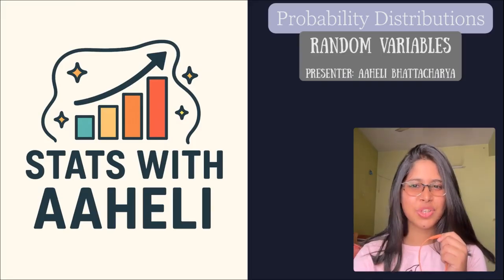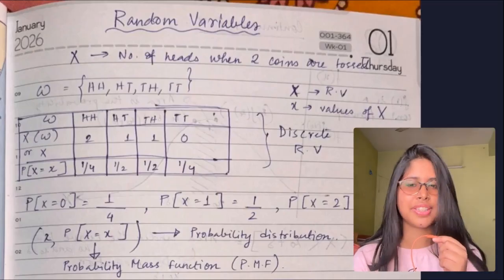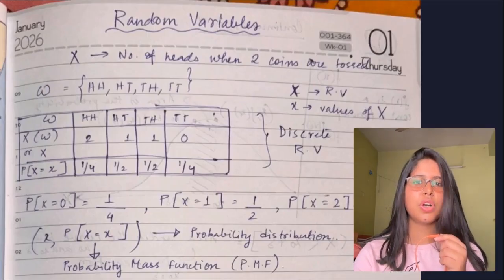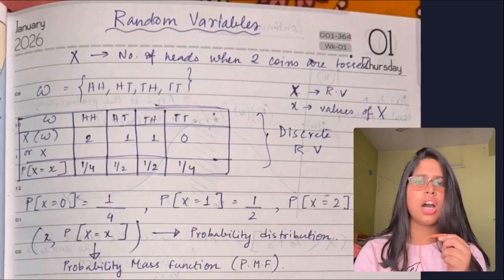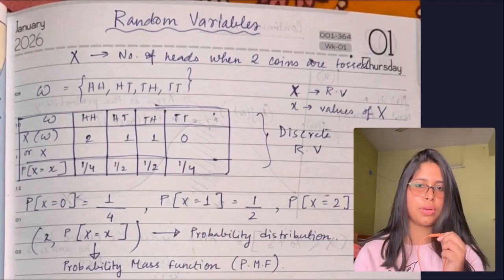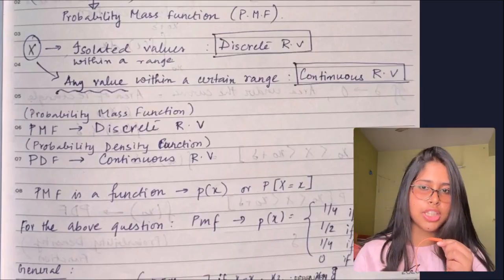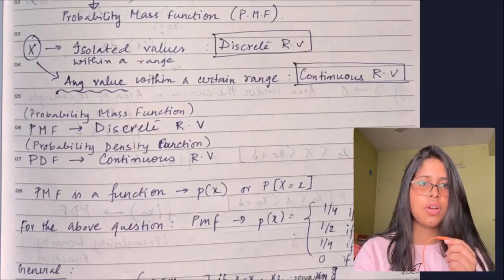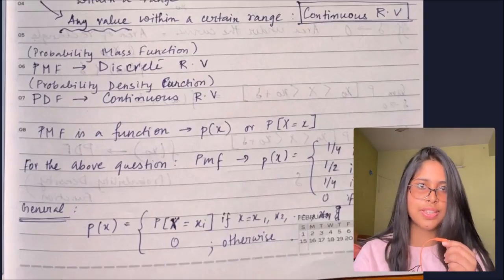Random Variables Explained: Discrete vs. Continuous | Probability Mass Function Made Easy | Sem 2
📘 Random Variables Explained | Discrete vs Continuous | PMF Made Easy

Random Variables can feel confusing at first — but they don’t have to be!
In this video, we break down Random Variables, Discrete vs Continuous types, and the Probability Mass Function (PMF) using a simple two-coin example.

Perfect for Class 11–12, BSc Statistics, and anyone starting Probability.

✨ What you’ll learn in this video:

✔️ What a Random Variable really is
✔️ How outcomes map to numbers
✔️ Discrete vs Continuous Random Variables
✔️ Probability Mass Function (PMF) explained step-by-step
✔️ Solved example using coin toss

📌 This video focuses on concept clarity, not memorization.

BSc Statistics (1st semester onwards)

Beginners in Probability

Anyone struggling with PMF concepts

🧠 Topics Covered:

Random Variable

Difference between PMF and PDF

Solved probability example

💬 Drop your doubts in the comments — I reply!